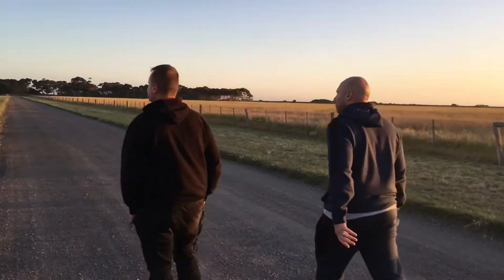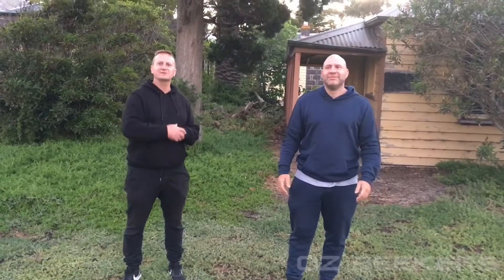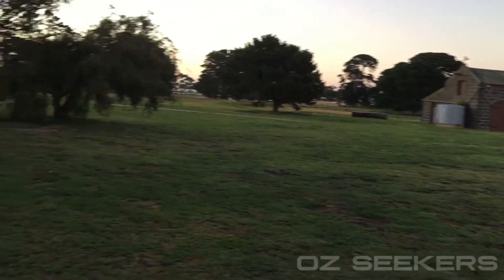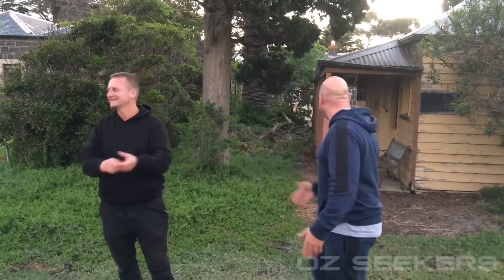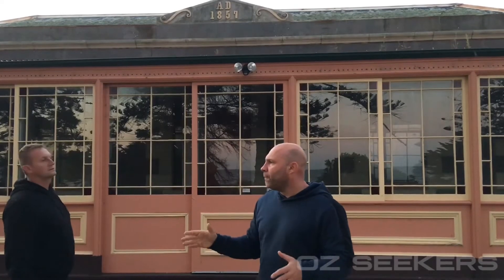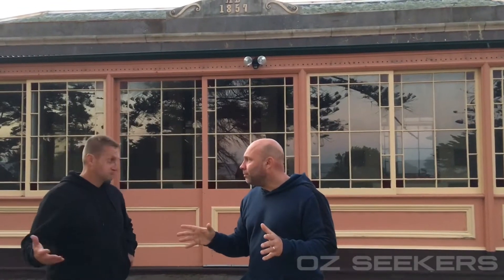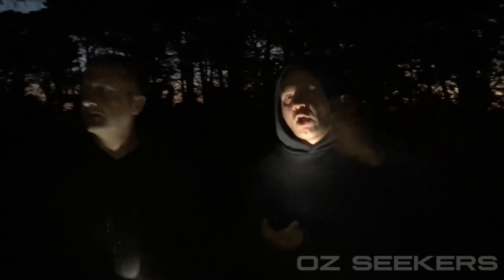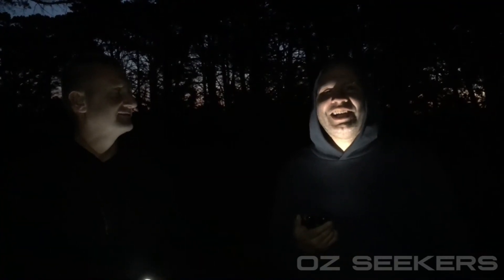Point Cook’s Haunted Homestead - Oz Seekers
The Oz Seekers check out the Point Cook Homestead.

If you’d like to explore the Homestead for yourself and learn about it’s history, check out our friends at Lantern Ghost Tours